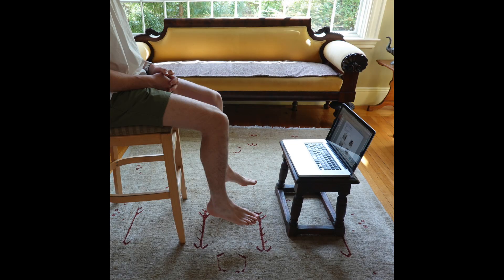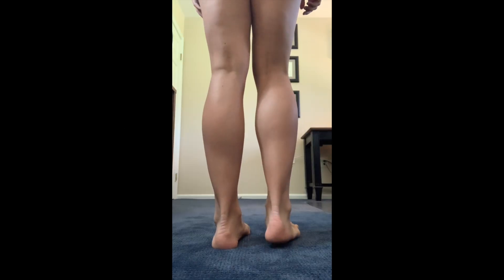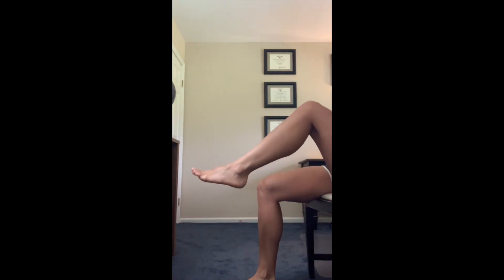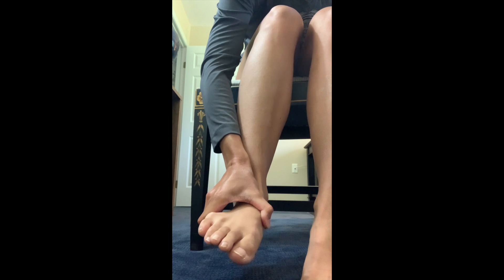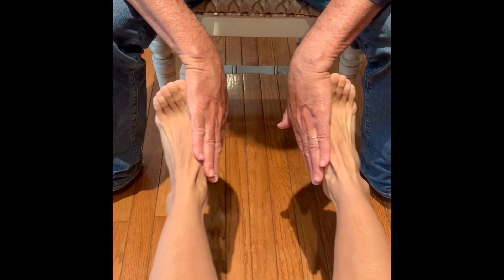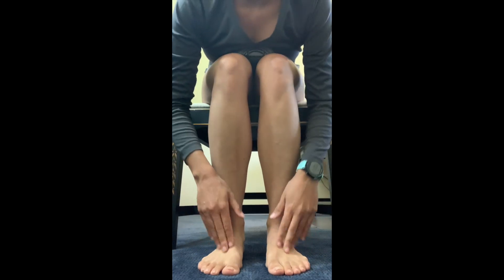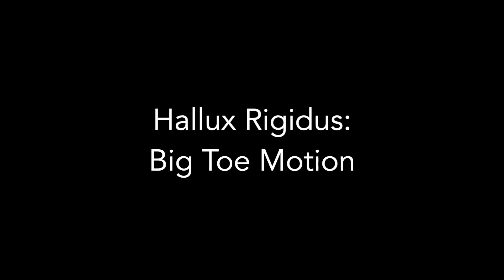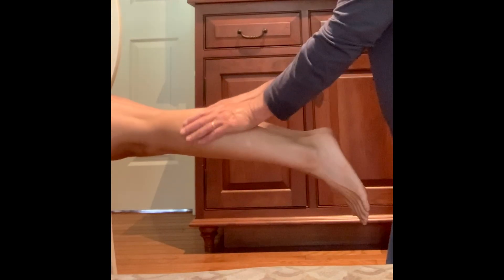Foot & Ankle International - The Virtual Foot and Ankle Physical Examination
Eble SK, Hansen OB, Ellis SJ, Drakos MC. The Virtual Foot and Ankle Physical Examination. Foot Ankle Int. 2020;41(8):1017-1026.

The author(s) declared no potential conflicts of interest with respect to the research, authorship, and/or publication of this article. ICMJE forms for all authors are available online.